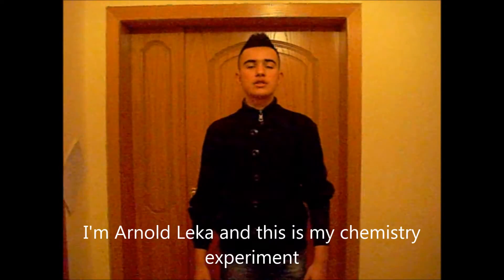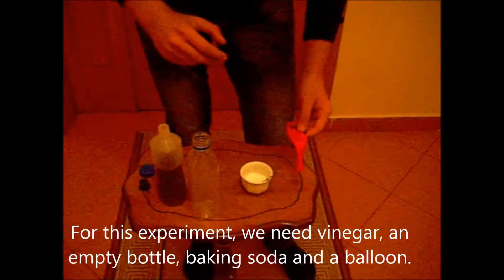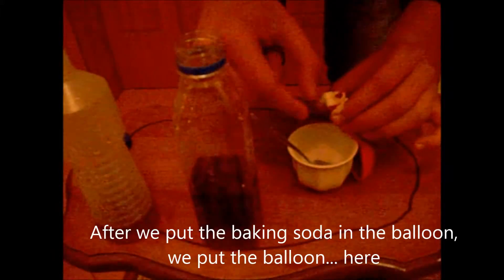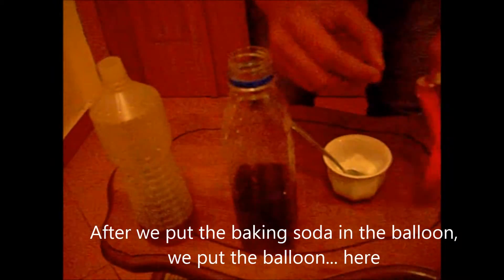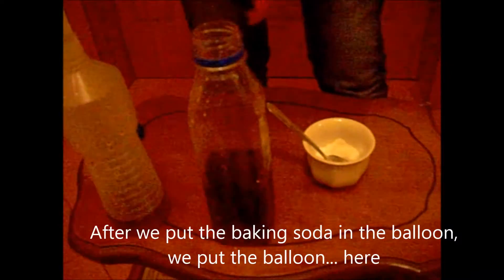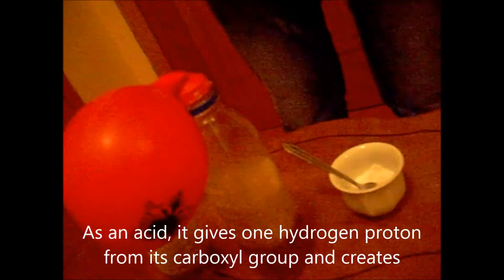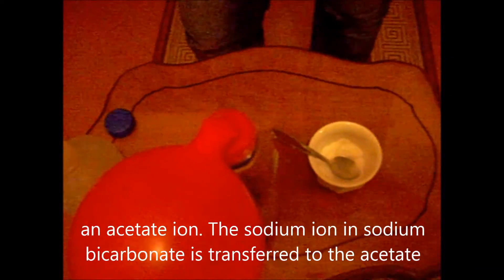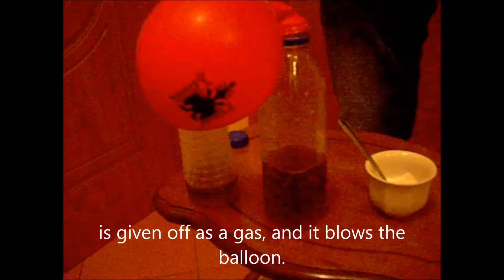Arnold Leka chemistry experiment